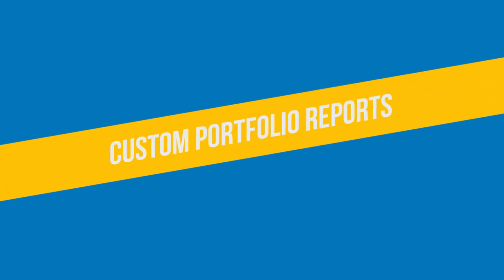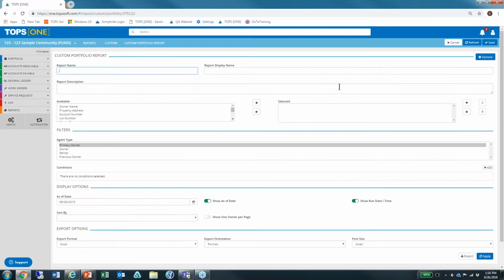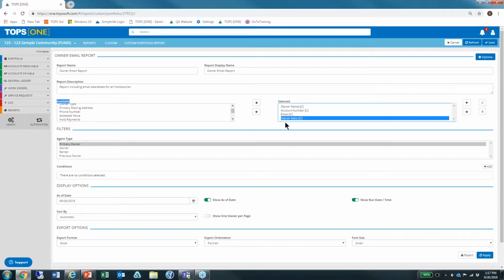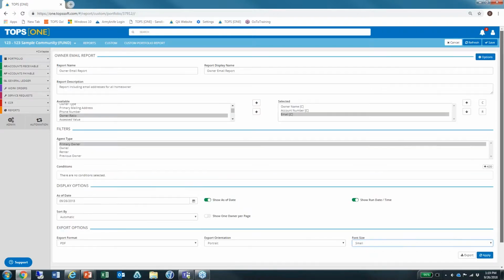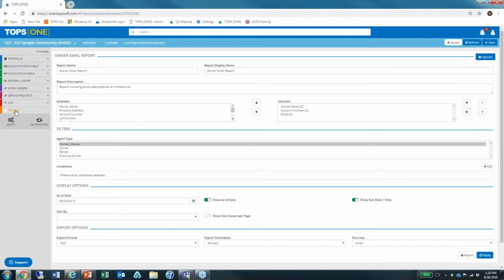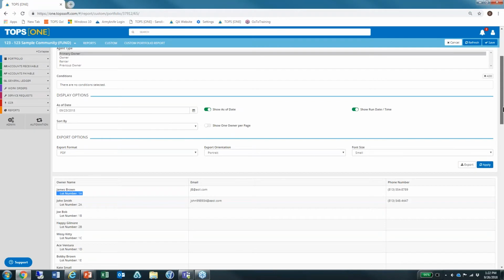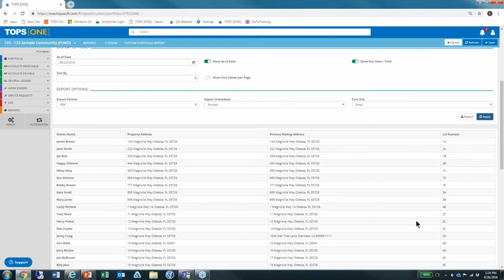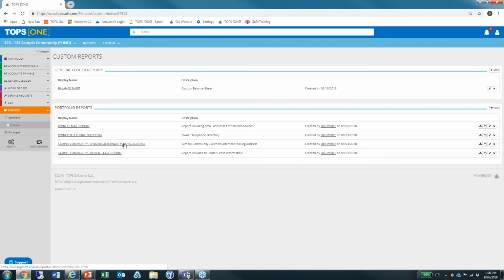Custom Portfolio Reports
TOPS Implementation Coordinator, Deborah White, provides a walk-thru of the Custom Portfolio Reports in TOPS [ONE].